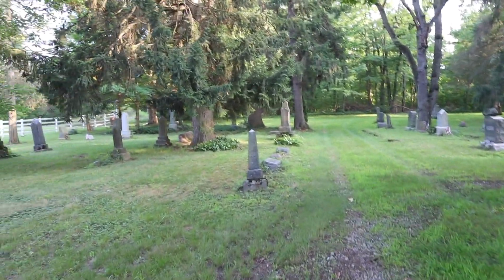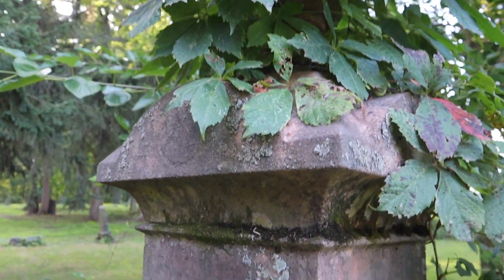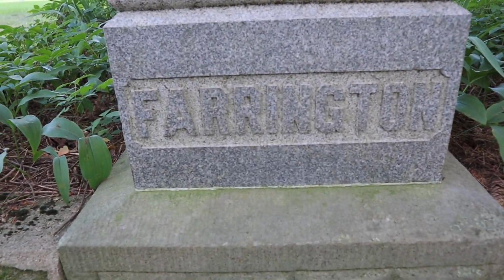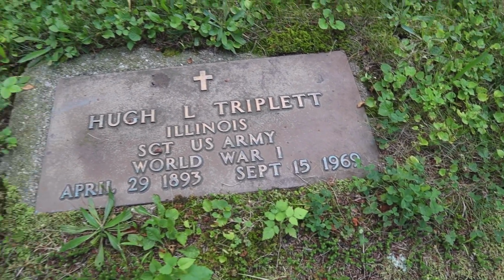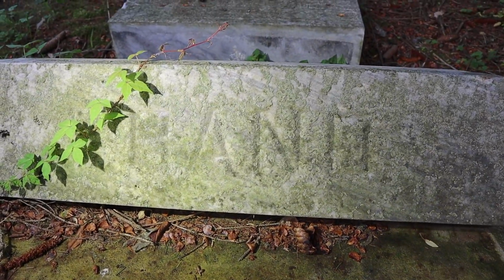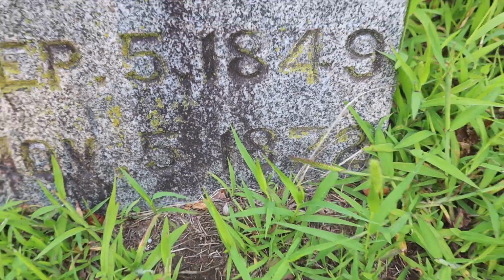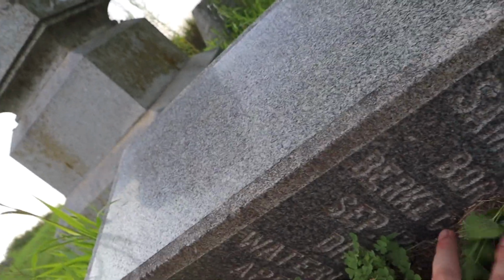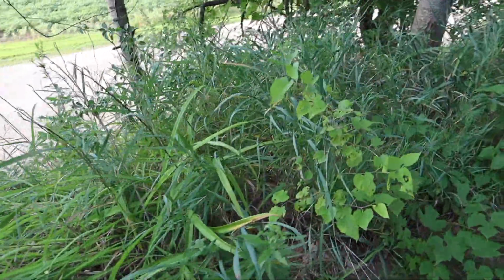I FOUND a TON of INTERESTING Things at Cedar Lake Cemetery | Graveyard Exploration 539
Is this the TINIEST zinc memorial you've every seen?